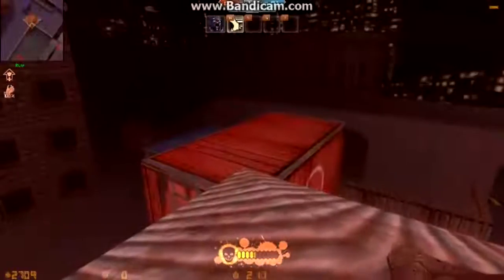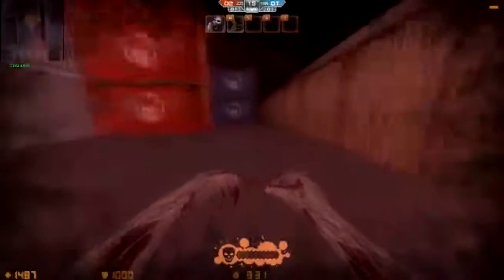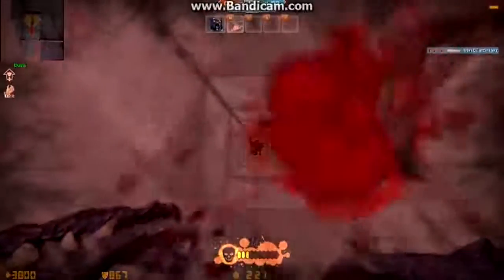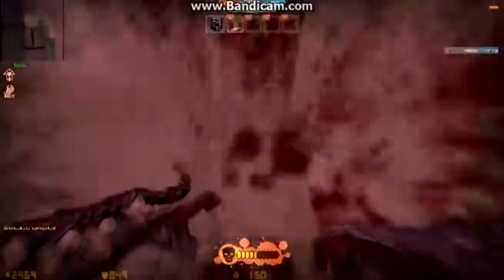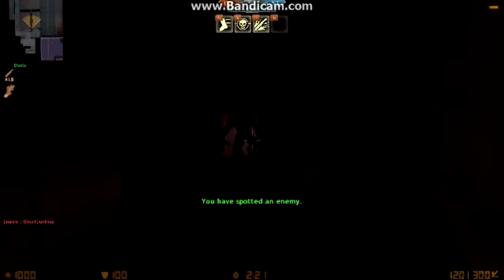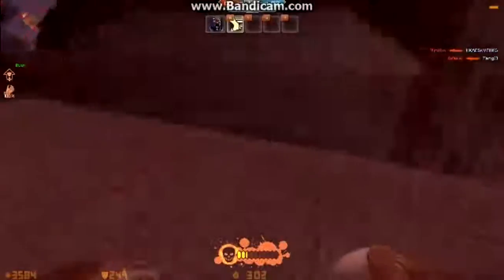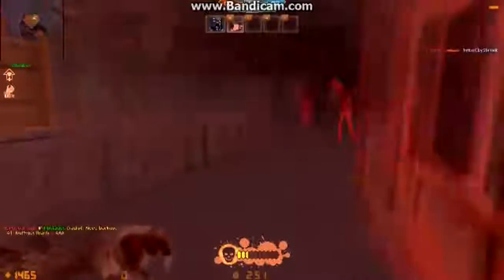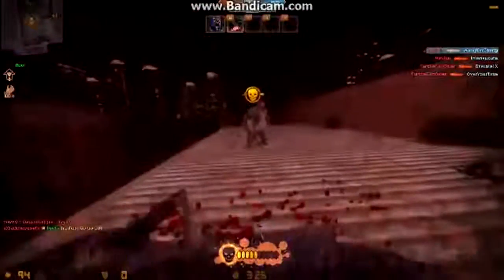Counter-Strike Online - How To Use Ganymede Zombie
Ganymede is the bug type zombie.Ganymede skill can gite ganymede.To use the skill use G.Ganymede is a tank type zombie.Ganymede can run faster than regular zombie and jiang shi zombie.Don't use melee weapon to kill pro ganymede.Ganymede can do bug,Want to know how to do the bug,Go see the video.